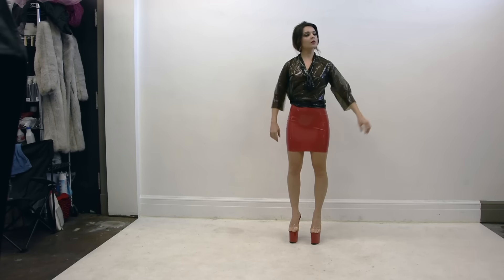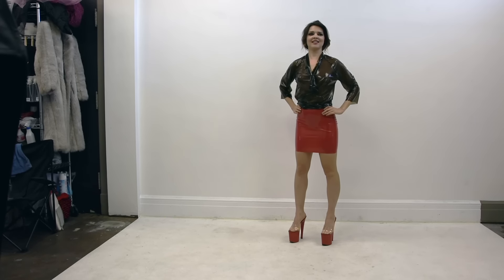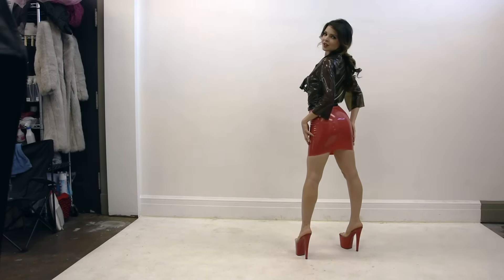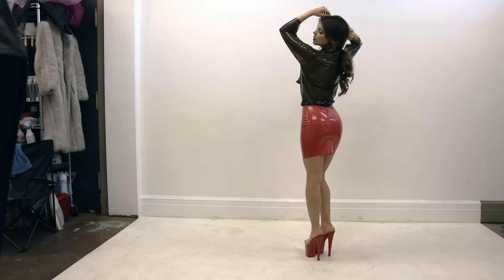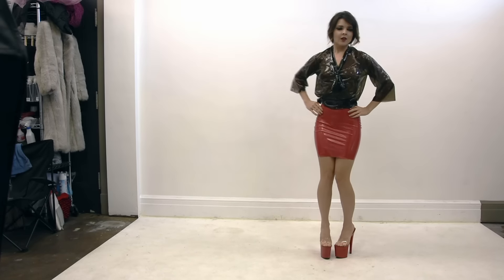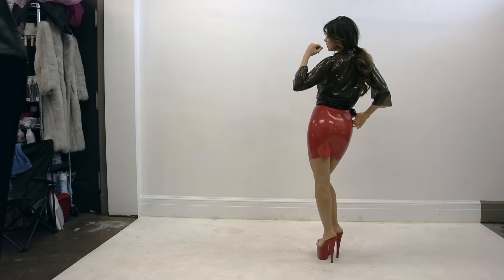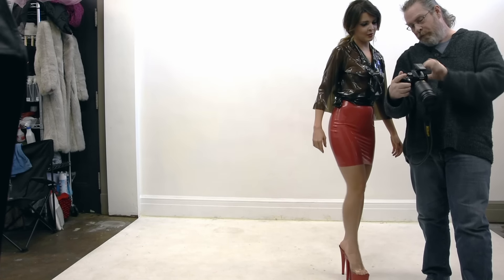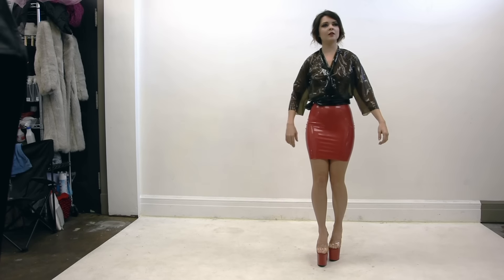Rebel Latex Dress latex fashion shoot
Rebel in a latex dress, she is wearing a thong so don't sweat the butt, would would see more if she was in a mono-kini or bikini. Seriously. Rebel is one of the best models to work with when it comes to latex and other advent guard  kind of photography. Especially artistic modeling